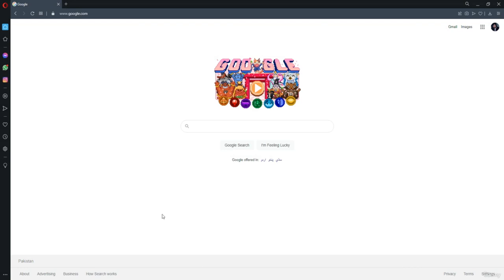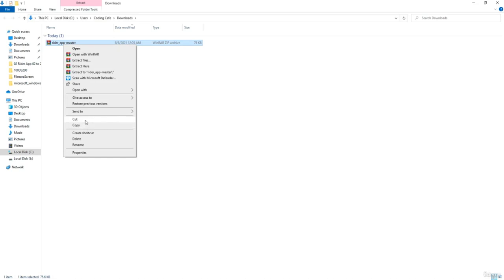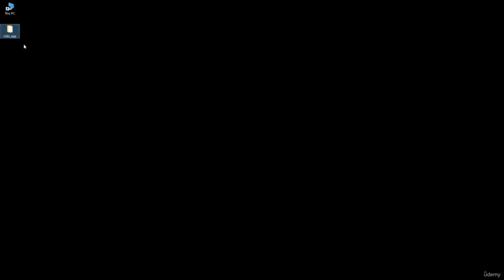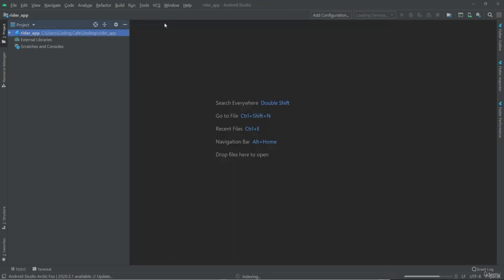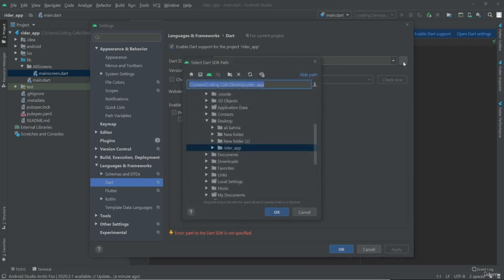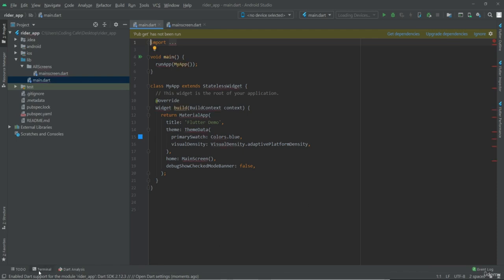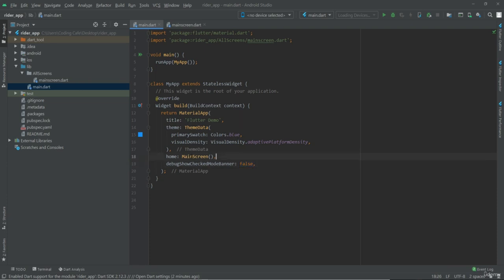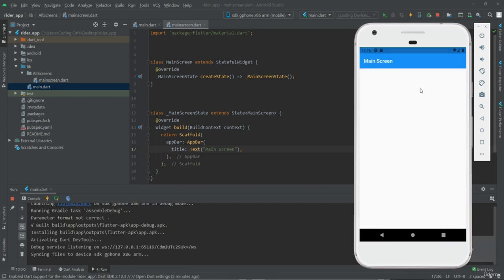Create Flutter Project in Android Studio || Build Android & iOS Flutter inDriver Clone App Tutorial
This is the video Tutorial#02 for this Flutter Android & iOS Uber Clone App || Careem Clone App using Firebase as Backend with Google Maps Api. This is an online Ride Sharing App (ride sharing app development) just like UBER | CAREEM using Flutter with Firebase RealTime Database and Flutter Firebase Cloud Functions with Flutter Firebase Real Time Push Notifications. This is a complete flutter ride sharing app using flutter using firebase Course.

In this video tutorial 02, you will learn how to create flutter app in android studio so will create / make flutter ride sharing app using android studio for our flutter uber clone app || flutter careem clone app course in our Flutter Firebase Android and iOS Ride Sharing App like CAREEM and UBER Clone App with firebase as backend.